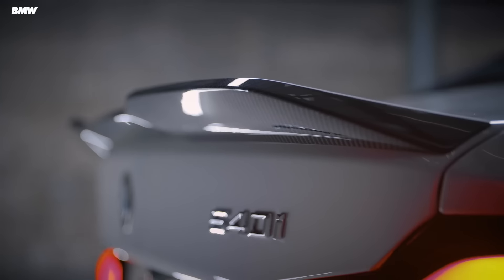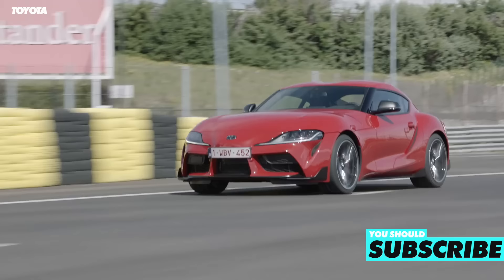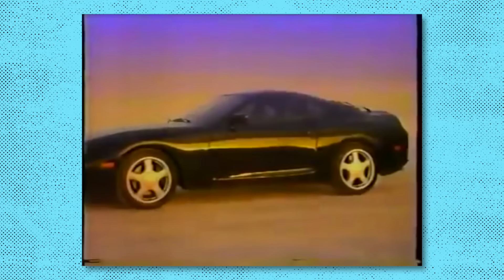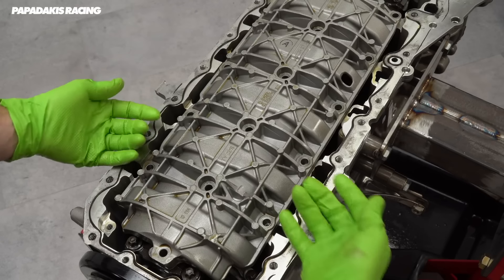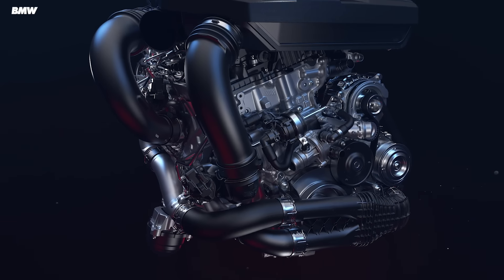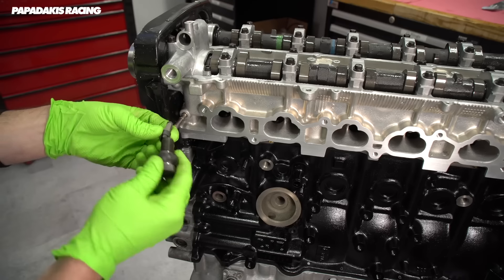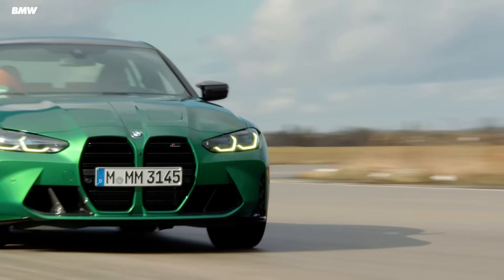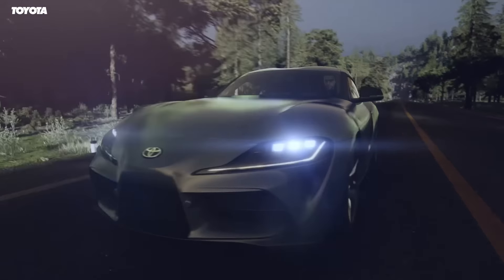Inside BMW's Greatest Engine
Massive thanks to @PapadakisRacing for letting us use their footage from when they tore down a B58 - check that out here!

BMW might have built one of the best all-round engines ever. It’s tuneable, reliable and you’ll find it in everything from the 1 series to the X7. This thing can fit in a hatchback and power one of those monstrous SUVs that BMW seem to love making.

Some people are even comparing it to the famous Toyota 2JZ, an engine well-known for its ridiculous reliability and ability to withstand serious power. Oh, and it was in the Mark 4 Supra which, according to the internet, can do no wrong.

So why is this being compared to one of the most iconic engines ever? And what engineering makes this thing so popular?

So the 2JZ, the engine from that car from that movie franchise that so many of us love - and this B58 engine in the new 1 series - what makes them so similar?

The basic similarities are that they’re both inline sixes, they’re both 3 litres and they’re both turbocharged. Despite coming from different manufacturers, you’ll also find both engines in a Supra.

Toyota controversially turned to BMW to develop an inline six for the 5th generation of Supra after an almost 20-year wait. Toyota got a lot of stick for not making their own engine from scratch, but when it comes to straight sixes, BMW is a pretty good choice.

A lot of the comparisons to the 2JZ have come from the B58s ridiculous tunability. Video games, movies and the internet have given the old Supra a reputation for being insanely over engineered and endlessly tunable.